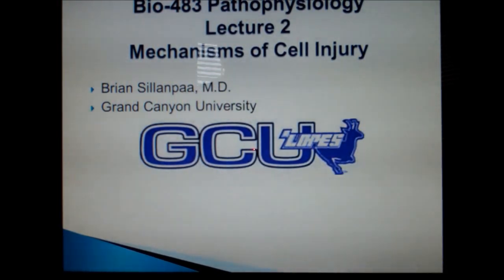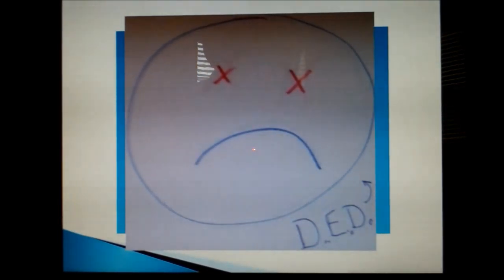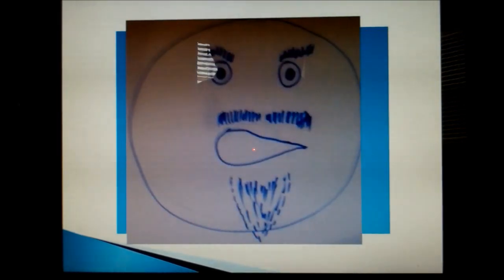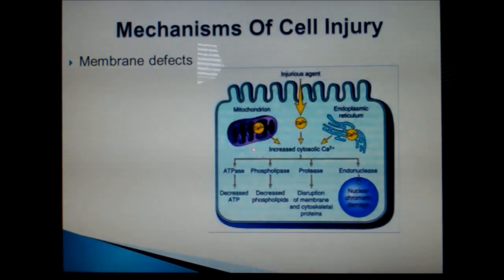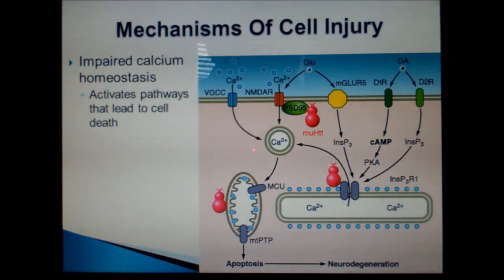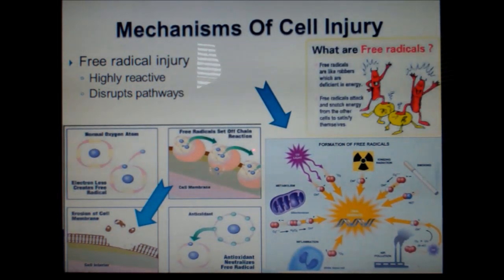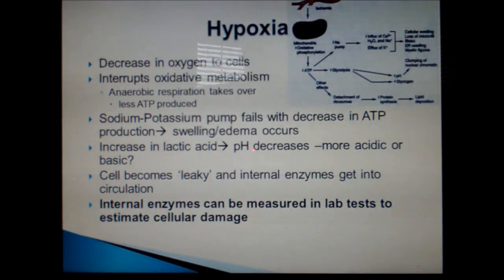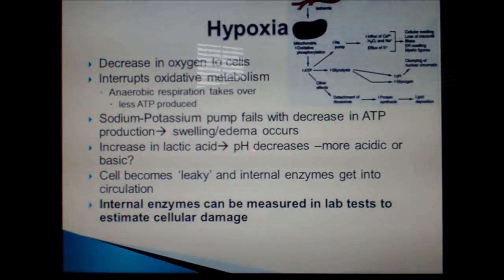Lecture 2 Mechanisms of Cell Injury Mod 1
4 Major Mechanisms of Cell Injury; membrane defects, depletion of ATP, impaired calcium homeostasis, free radical injury. Hypoxia